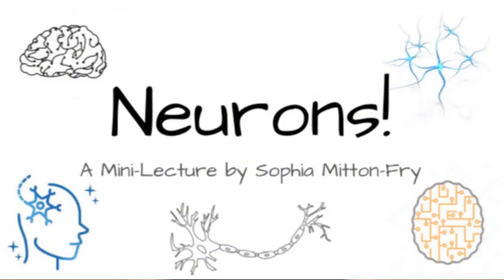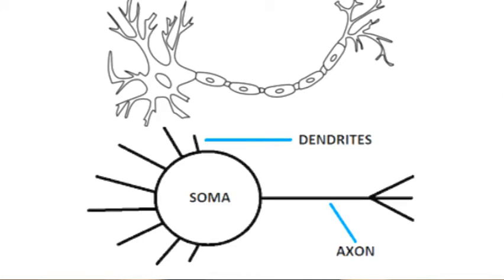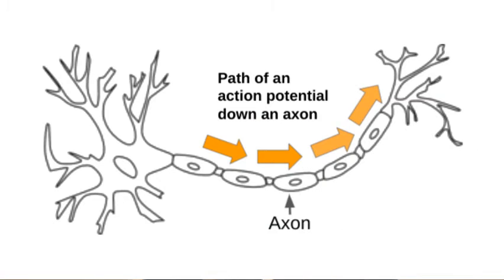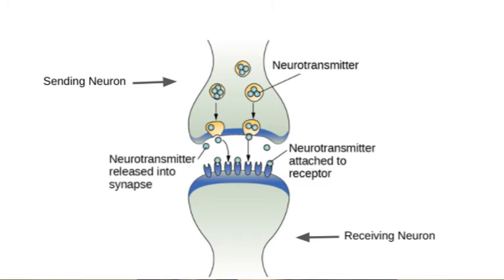Neurons and Interneuron Communication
3-minute video on the basics of neurons and interneuron communication! SAS Scholarship Video Submission